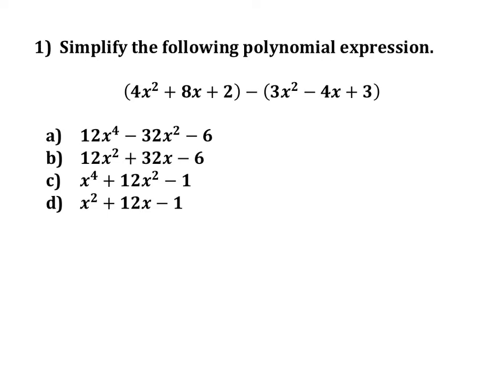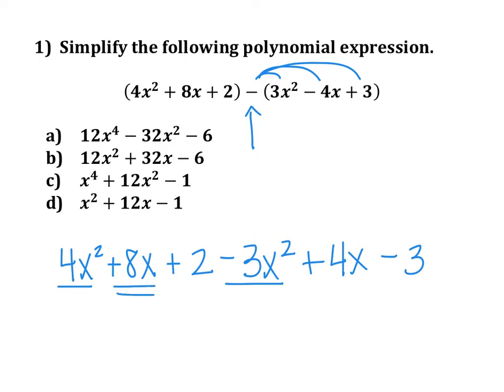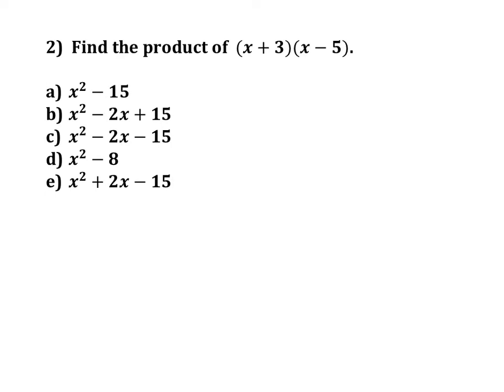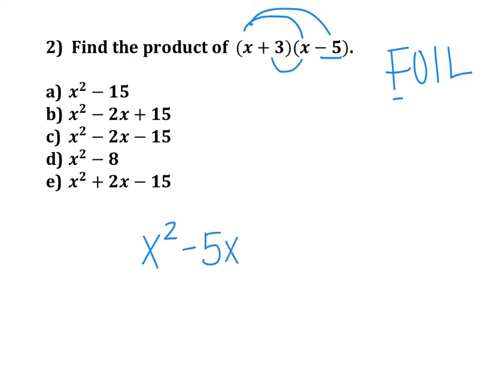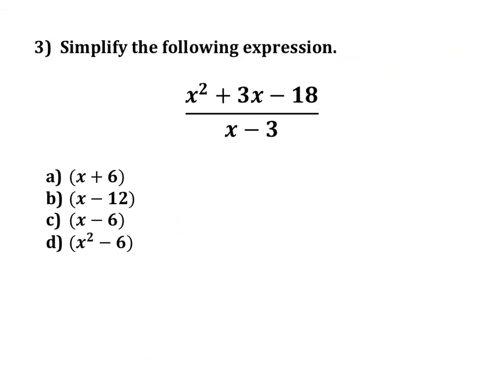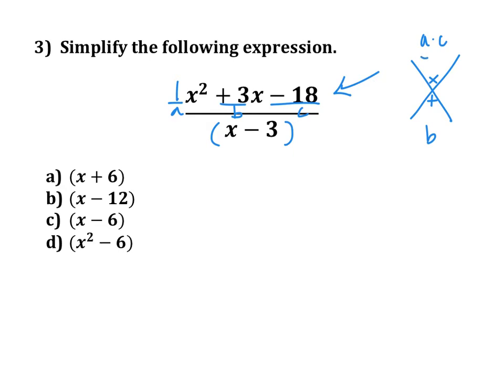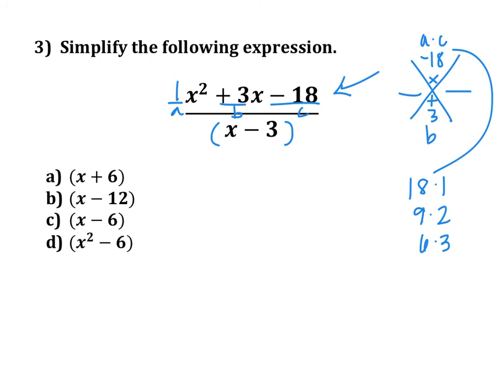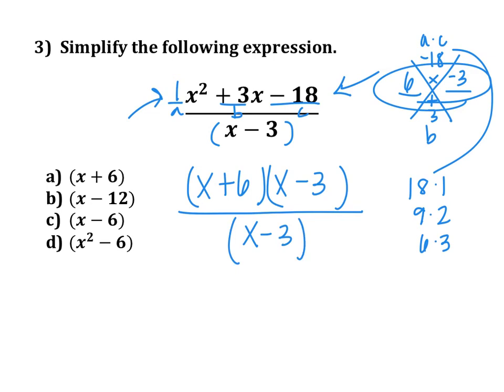TbirdMath Minute - Polynomials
Practice with Polynomials.